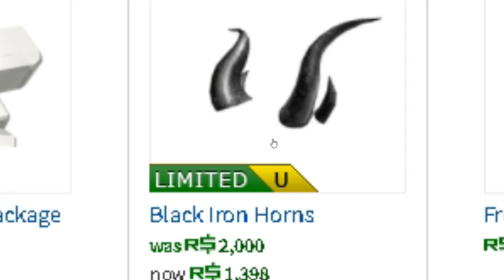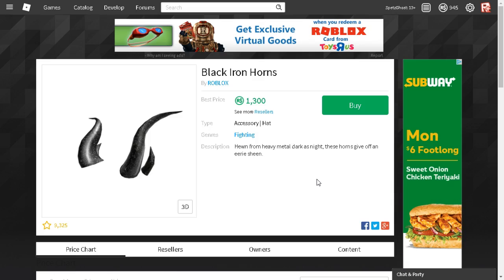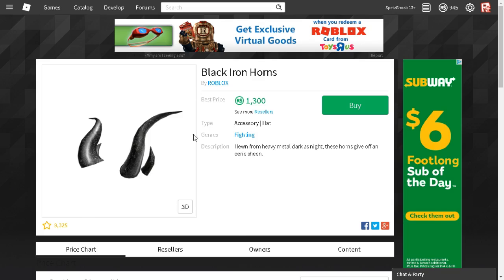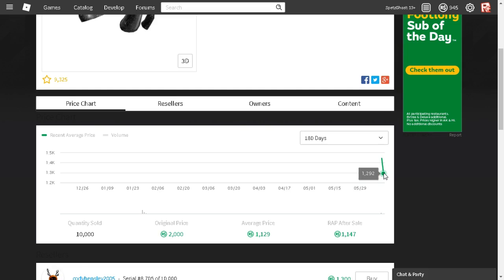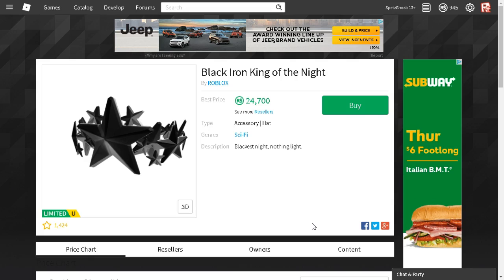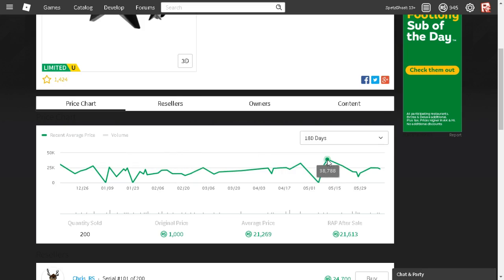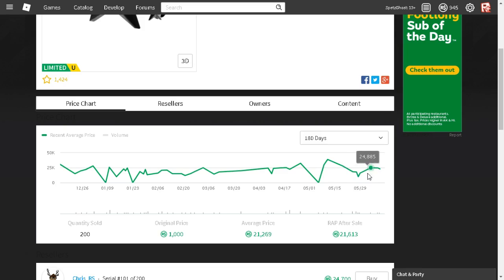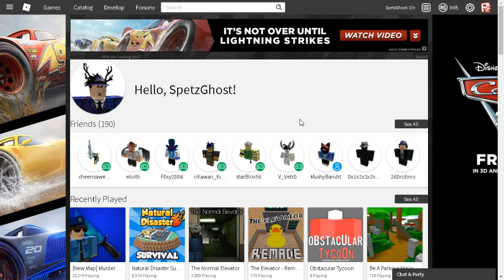BLACK IRON HORNS ARE NOW LIMITED!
After a month's work of people left and right purchasing, the hat went limited not too long ago. Hope you enjoy. 2 likes? And maybe hit the 50 sub milestone?